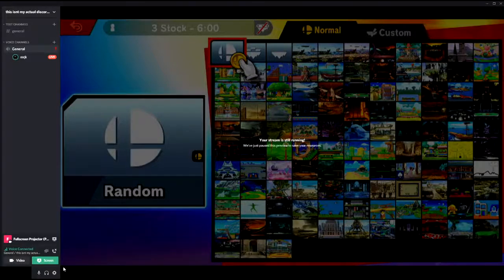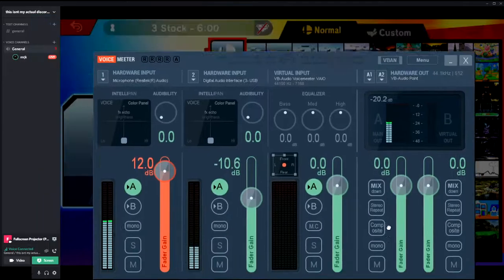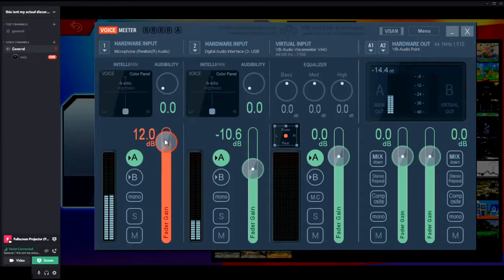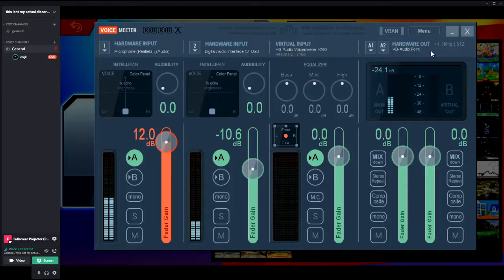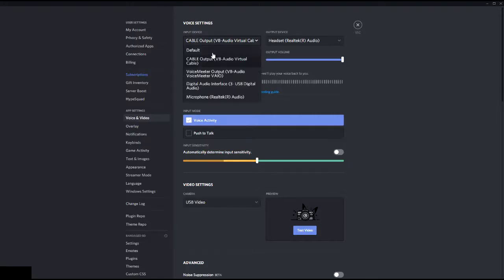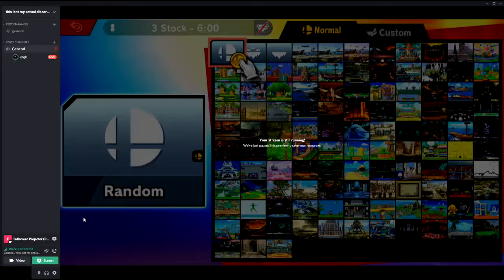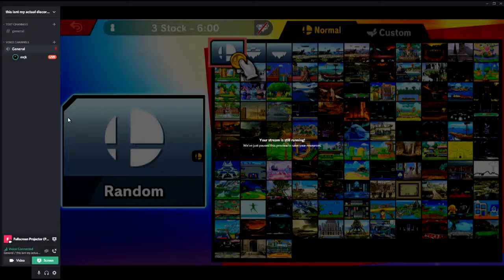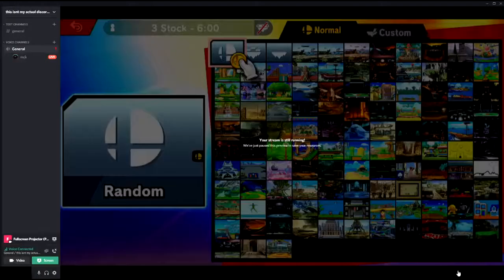tutorial on how to stream capture card + enable audio from both mic and capture card wowzers!!!!!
made this because someone asked and i never seen any videos on it

very easy but it's best you look up what voiceemeter is cuz you dont want to mess up with it like a dumb dumb